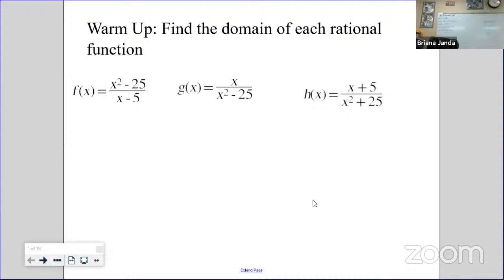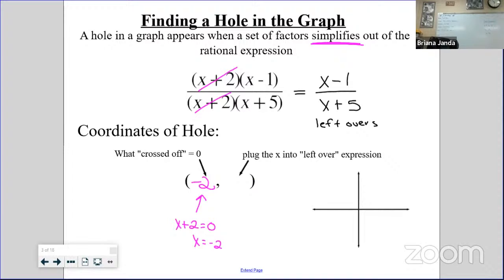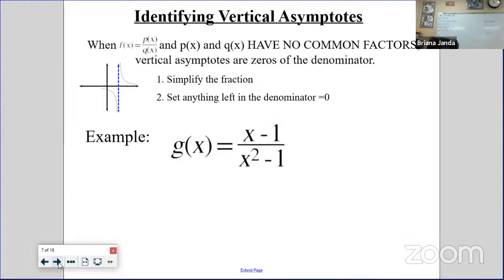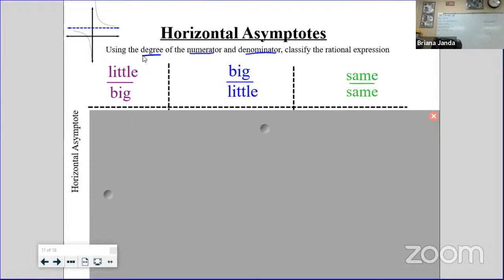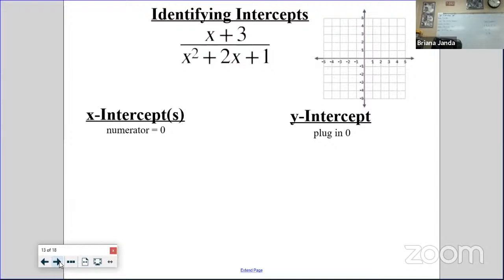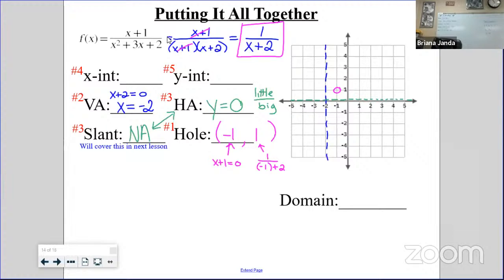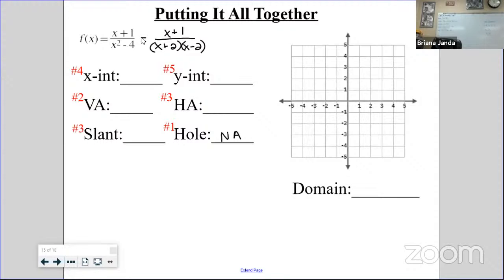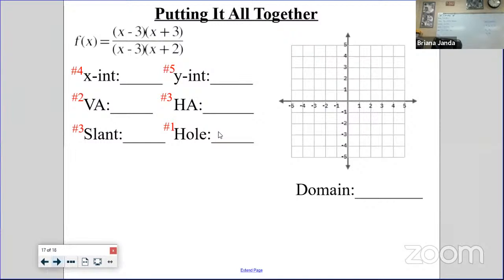2.6 Notes Day 1